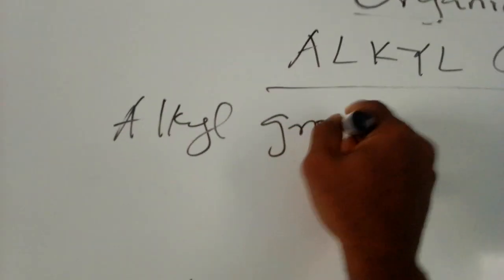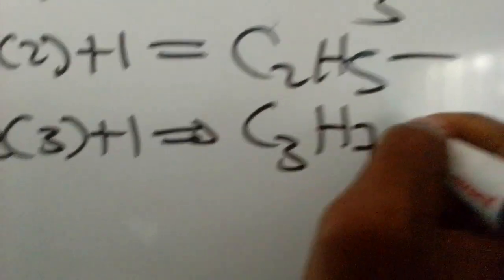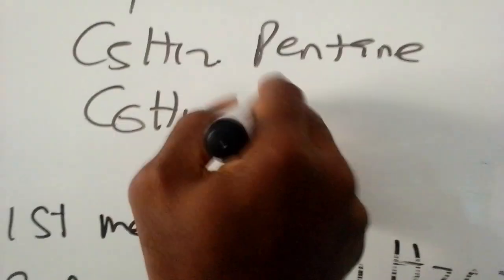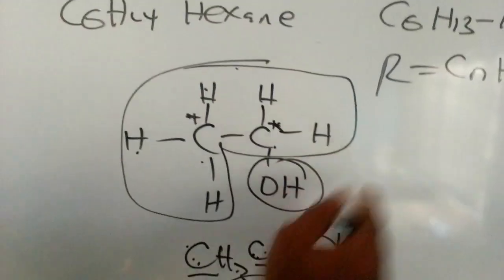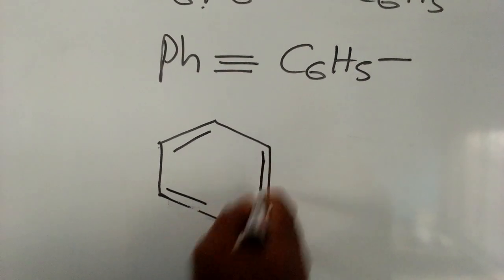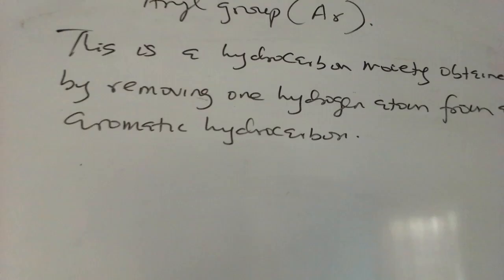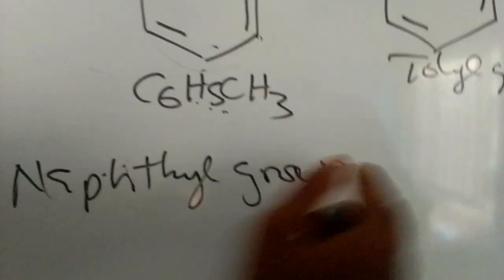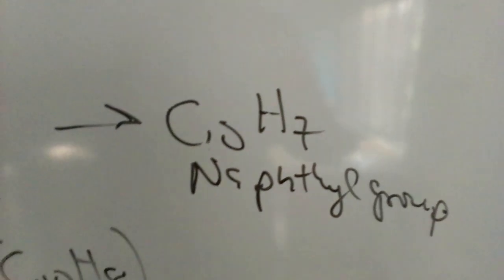Hydrocarbon Moieties (Alkyl group, Phenyl and Aryl groups)